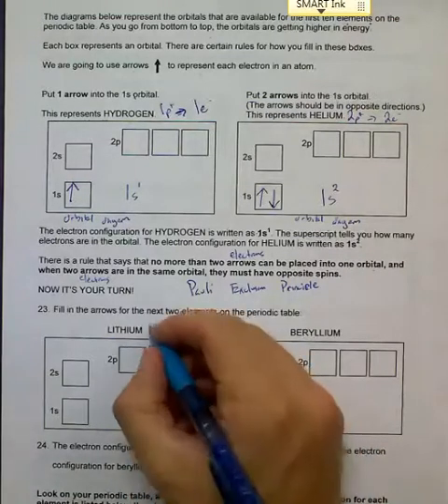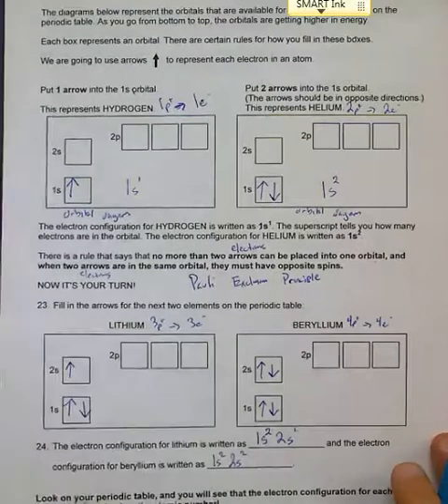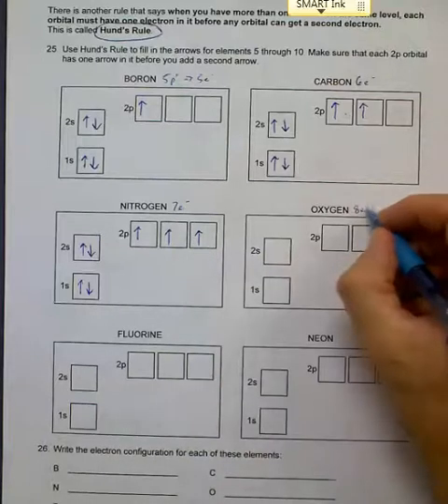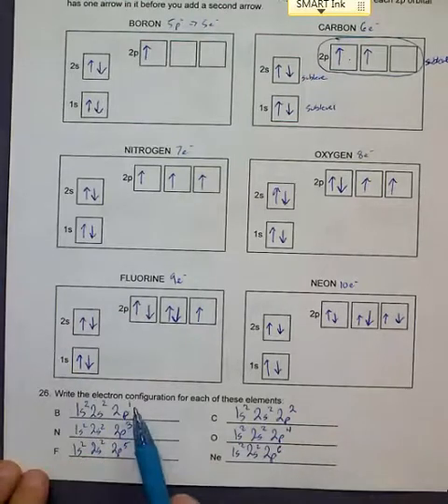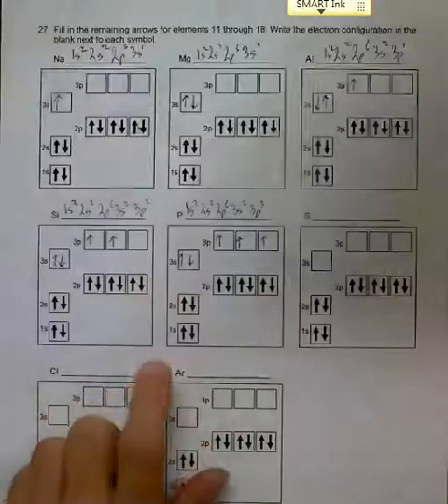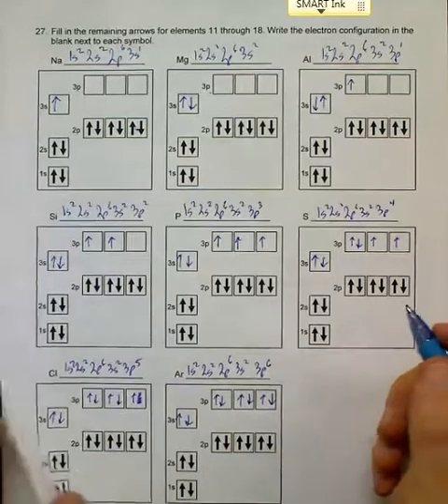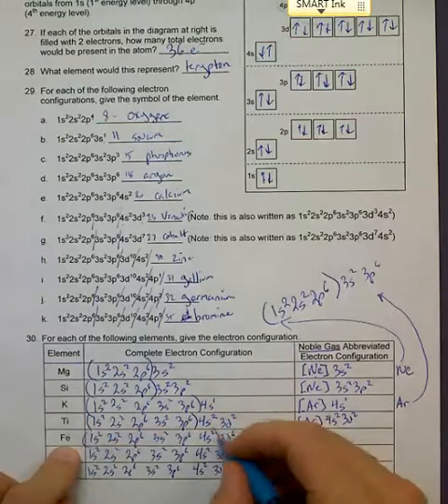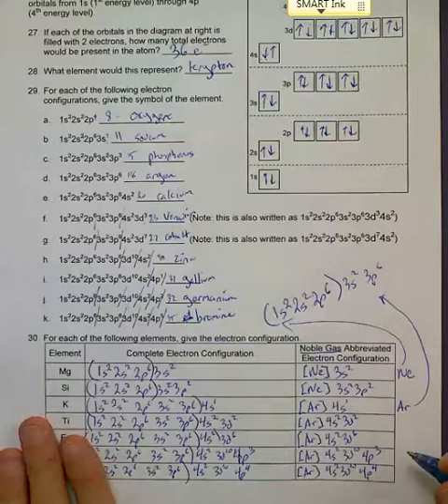Electron Configurations Packet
We go over the ways to create electron configurations for any given element.  We'll talk about the different rules that govern electron configurations and how to apply them.